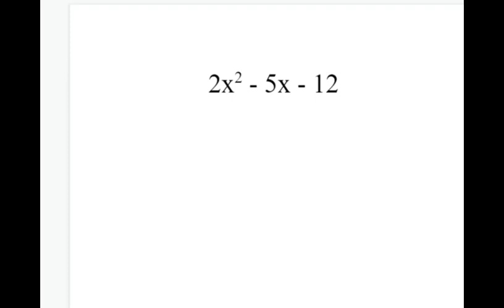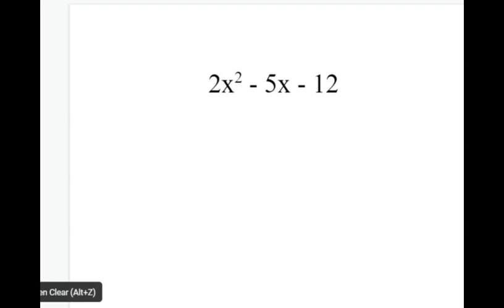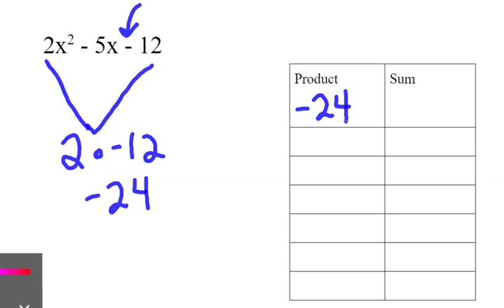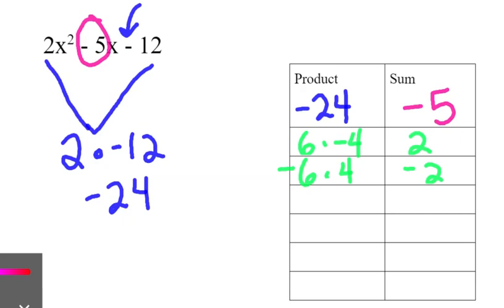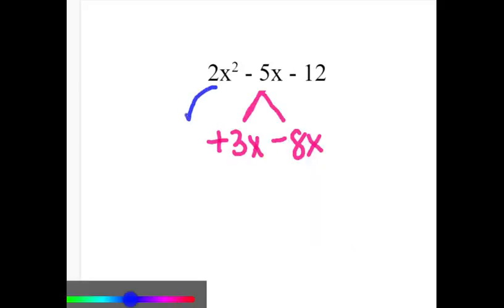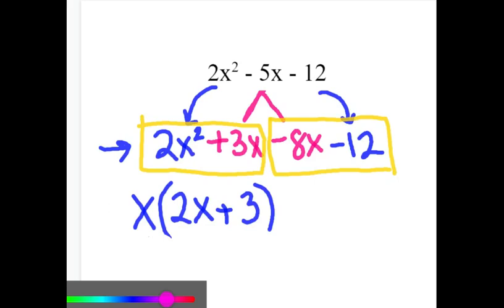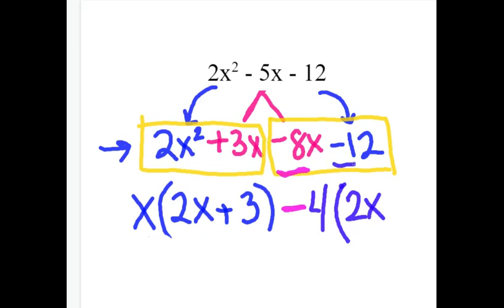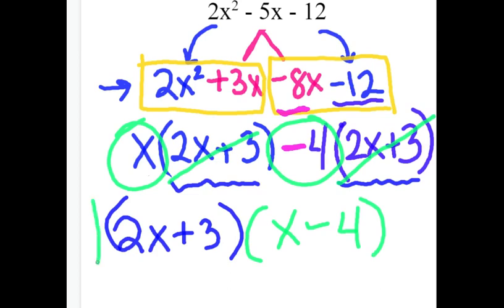Factoring Mixed Review Trinomial 2x^2 - 5x - 12